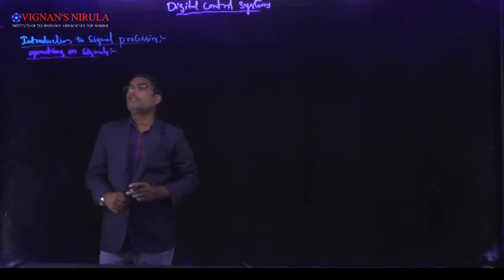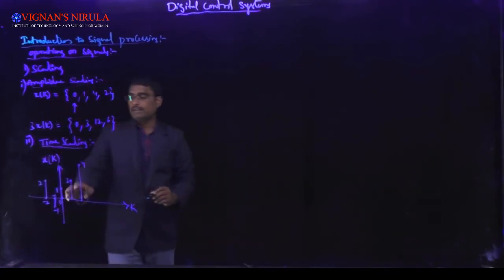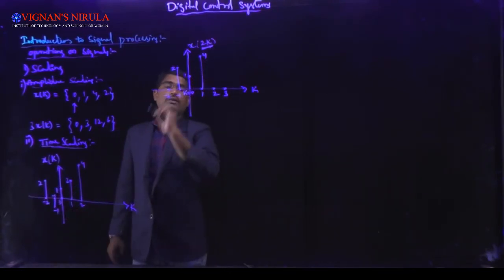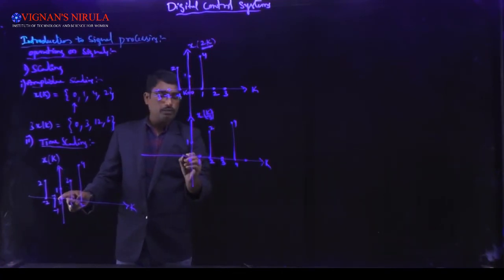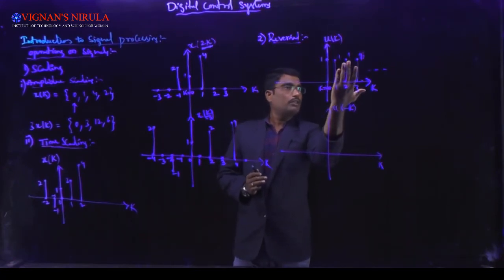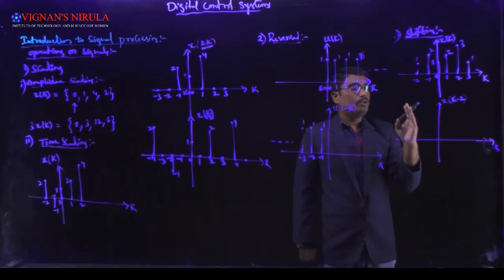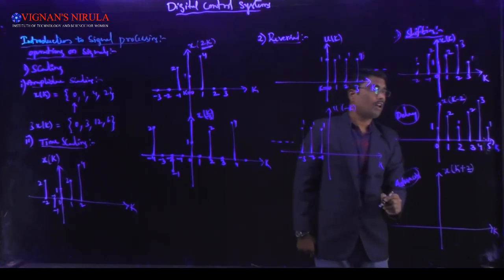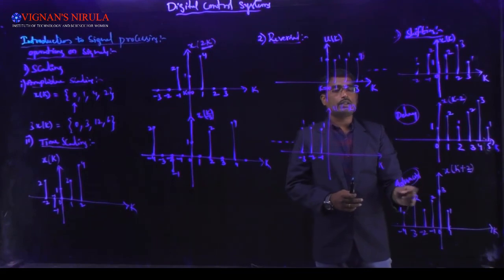DCS Unit 1Operaions on signals